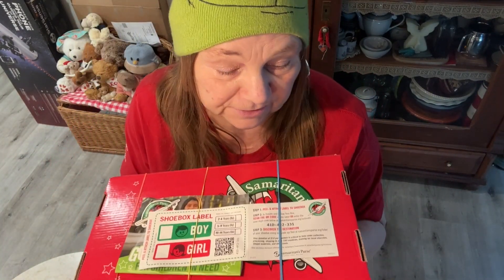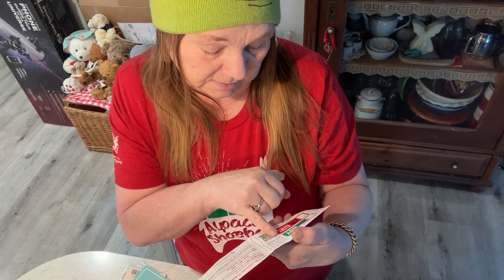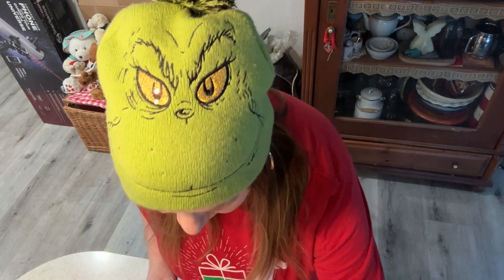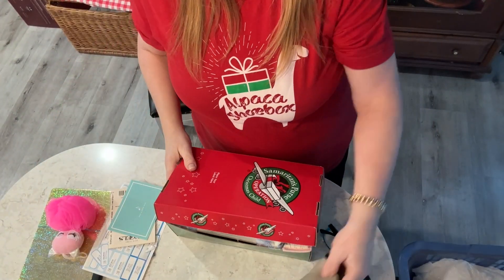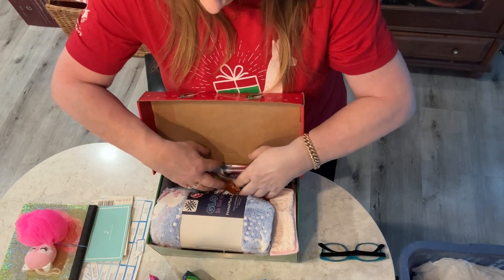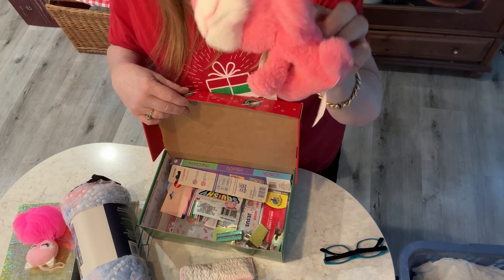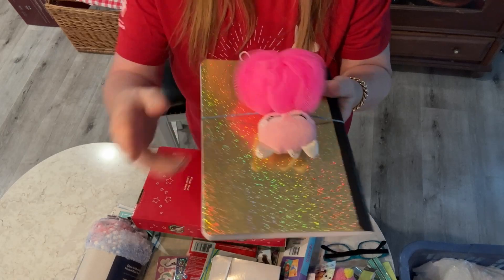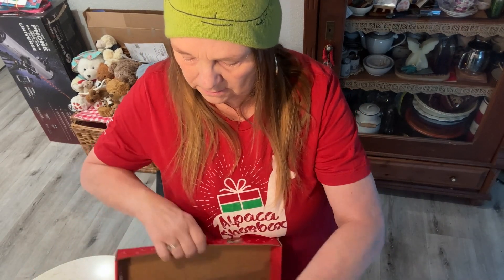Alpaca Box - Operation Christmass Child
For the past four years, I have been volunteering for Operation Christmas Child from Samaritans Purse. On November 18, from 3:30 PM - 6:00 PM and November 19 from 2:30 - 5 PM, I will volunteer at the Gilroy drop-off location on 1329 Suite B, 1st St, Gilroy, CA 95020, in the Caballero Real Estate Office. Feel free to stop by and say hi!  Of course Alpaca box too and show you in this movie you it is done. Please keep the shoebox lable receipt after you peeled the label off. The receipt shows you the number witch which you an track your box. It is fun to know where the boy or girl lives who will receive your stuff.  My boxes went to El Salvador in 2021, Costa Rica in 2022, the Philippines in 2023 and who knows where 2024 will go?
Please follow instruction on what cannot be packed (liquids, weapons, food, money) and do NOT tape your box, Just put two rubber bands on it.
If your church does not have boxes for you, you can also pack a box online on the samaritanspurse.org website. The move boxes we send the merrier. Every child deserves a Christmas present.